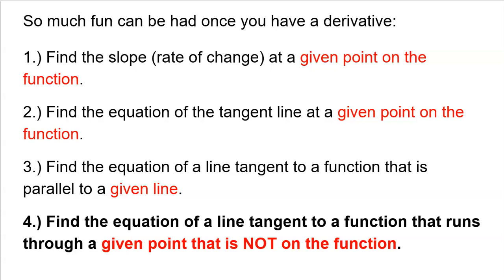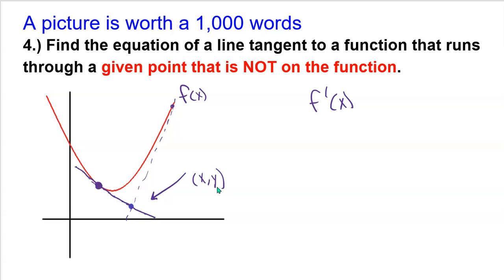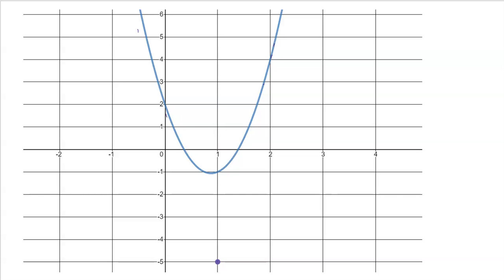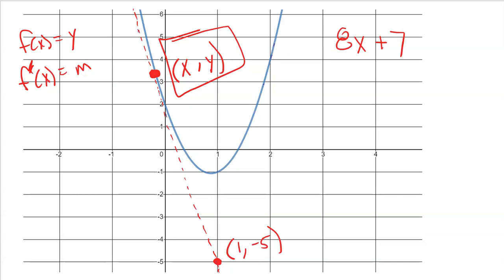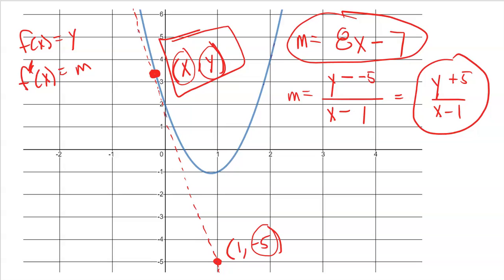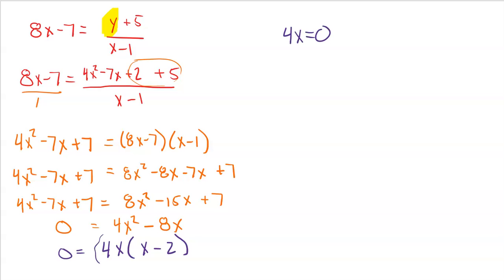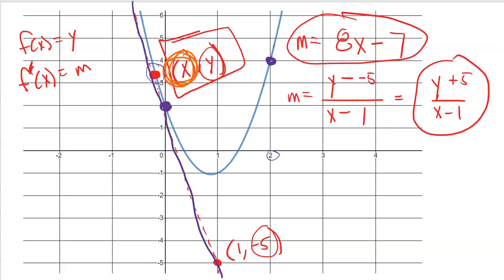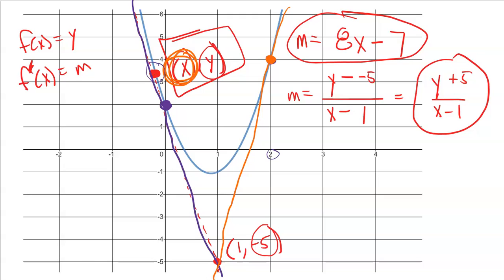Pre-Calculus: Fun with Derivatives Part 3